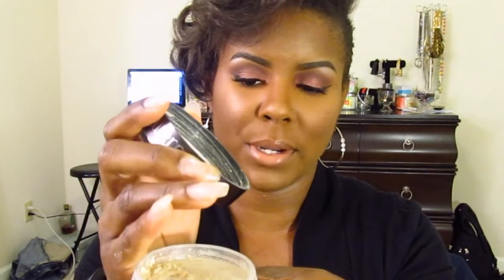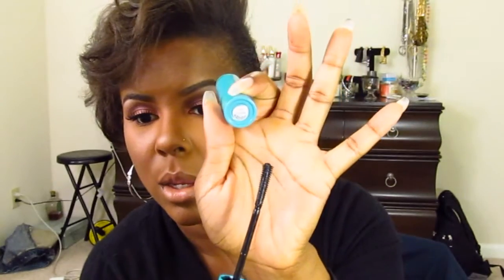HAUL: Sephora + Drugstore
Watch in HD for best viewing quality! :)

Products Mentioned:
Stila Stay All Day Waterproof Liquid Eyeliner (Intense Black)
MAC Lipstick (Stone)
BECCA Shimmering Skin Perfecter Pressed (Champagne Pop)
MAC Eyeshadow (Honesty)
Make Up For Ever Ultra HD Foundation (R520 Cinnamon)
Too Faced Lip Insurance (Glossy)
Cotton Pads
Maybelline Define-A-Brow (Medium Brown)
Covergirl Supersizer Lash Blast Mascara (Very Black)

Personal IG: ChelsVonD
Makeup & Beauty IG: BeatsByChelsVonD

For reference, I'm NW45 (MAC), 7.5 (MAC Matchmaster) & C7/Nut Brown (True Match).